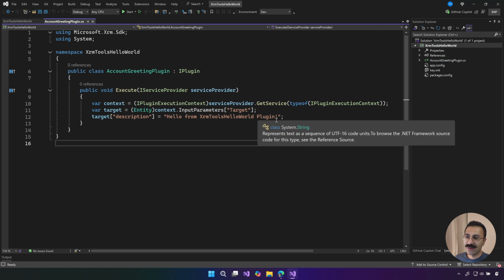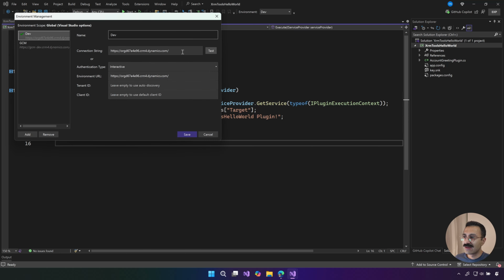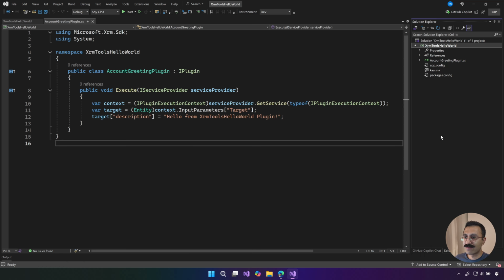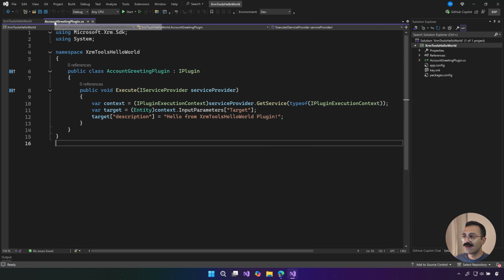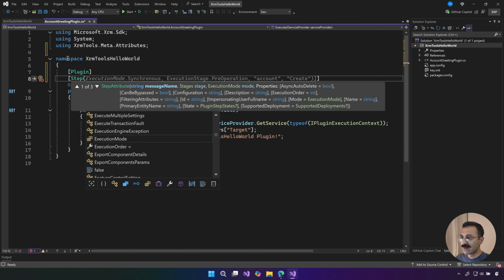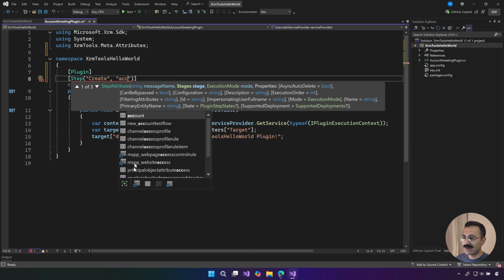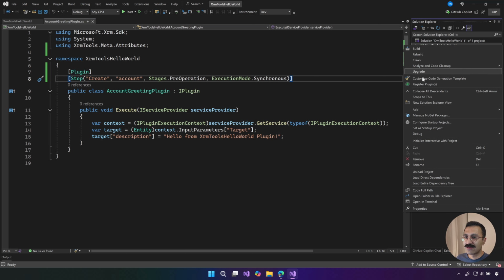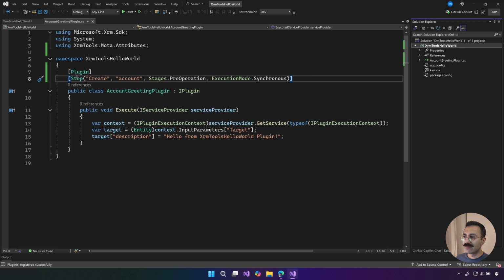How to Register Power Platform Plugins from Visual Studio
This is the first in a series on using Xrm Tools in Visual Studio - I show how you can register your powerplatform plugins right from Visual Studio.

Don't forget to give it a 5-star if you liked it.